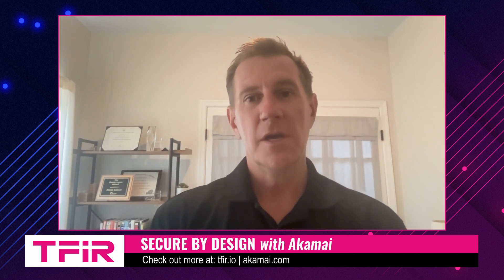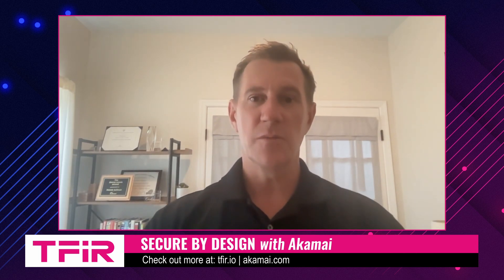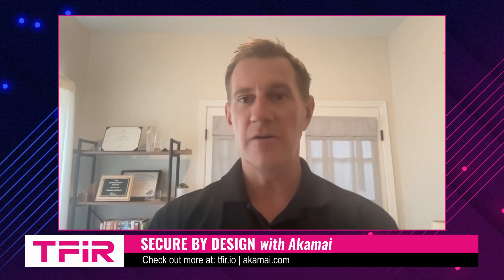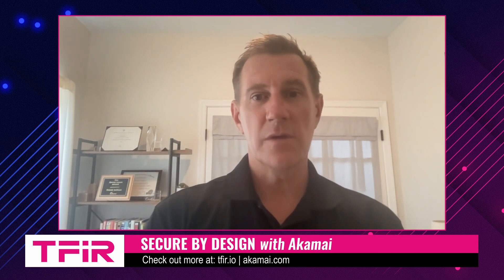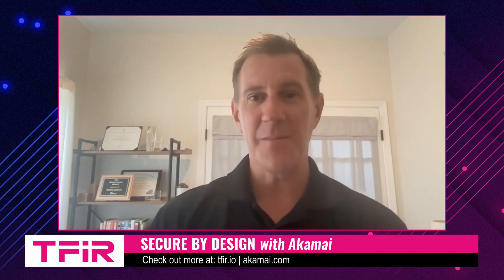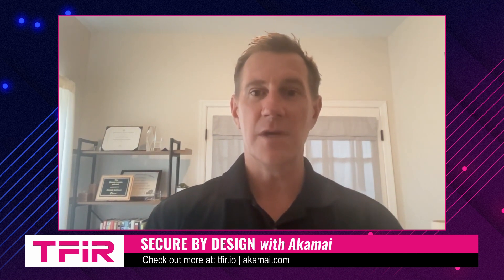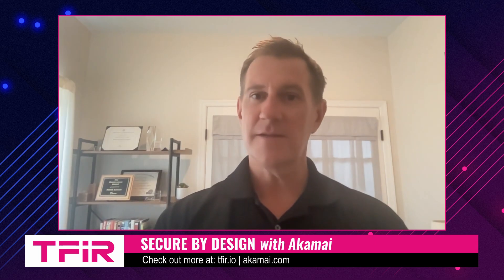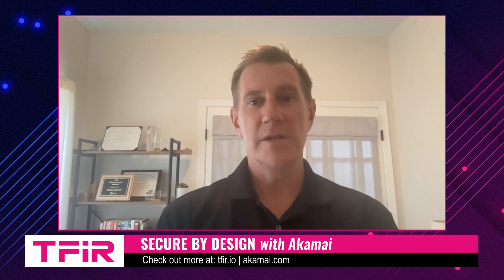How Akamai Finds DNS Risks Before Attackers Do | Patrick Sullivan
DNS misconfigurations can open the door to devastating cyberattacks—often without detection. Patrick Sullivan, CTO of Security Strategy at Akamai, explains how DNS Posture Management helps enterprises identify and resolve these vulnerabilities before bad actors exploit them. From missing registry locks to dangling CNAMEs and human errors, the risks are real—and increasing.

Akamai’s approach includes proactive scanning, compliance checks against frameworks like CIS, PCI, HIPAA, and NIST, and clear remediation guidance. “You’re not equipping an adversary. You’re not leaking information,” Patrick says. This is DNS security, modernized.